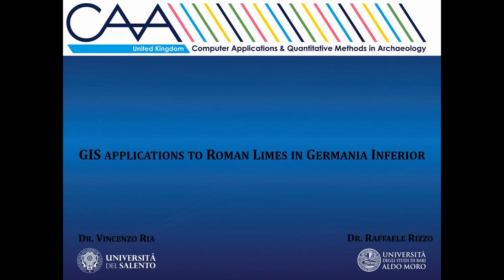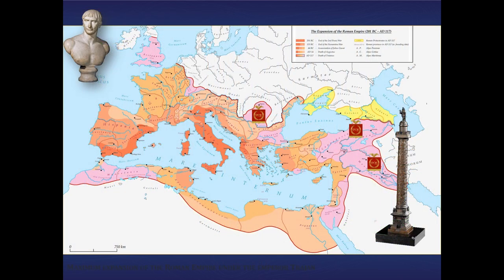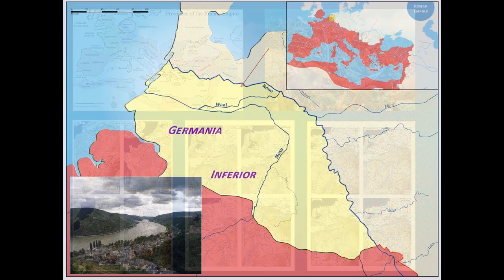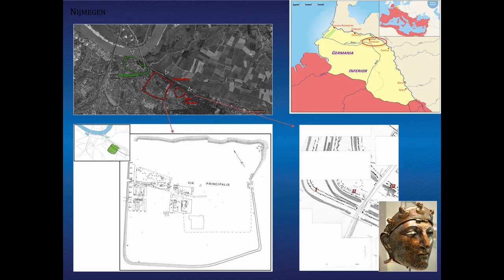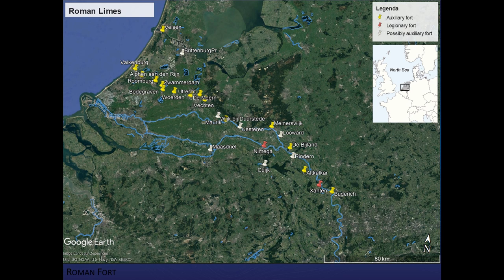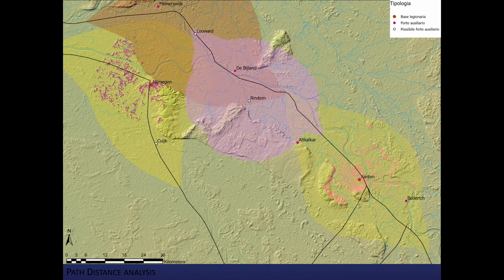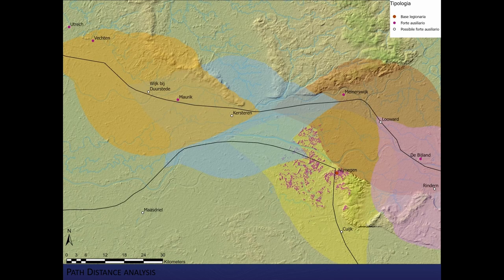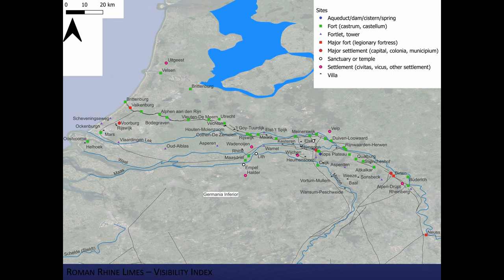GIS applications to Roman Limes in Germania Inferior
Raffaele Rizzo, Vincenzo Ria

The roman limes can be considered and studied as the result of fossilization a contact line between two or more conflicting forces (Maggi 2011). In the case of the province of the Germania Inferior (corresponding to today’s Netherlands and part of West Germany), the roman limes come to coincide with the course of the river Rhine, a natural barrier. In the specifics of this investigation, it was decided to apply some spatial analysis to demonstrate how the Roman forts responded to specific requirements, like visual control of the surrounding area and capacity and timing of movement.
The use of GIS and spatial analysis can be useful for understanding the Roman fortification system, like communication networks or hierarchical relationships, as well as for hypothesizing the position of unknown forts.
This model can also be useful for reconstructing the ancient landascape of the area and the impact of Roman Empire. This model has been partially analyzed in a recent article (Ria, Rizzo 2023), in the present contribution we intend to extend the results to all the forts located along the limes.